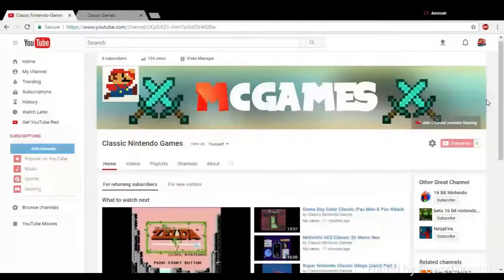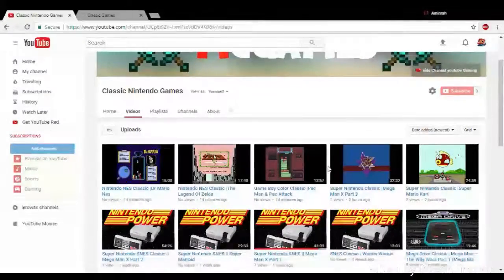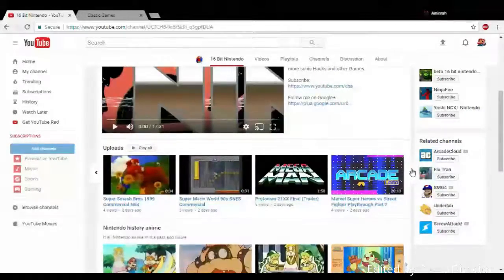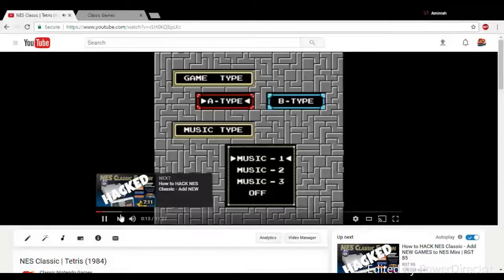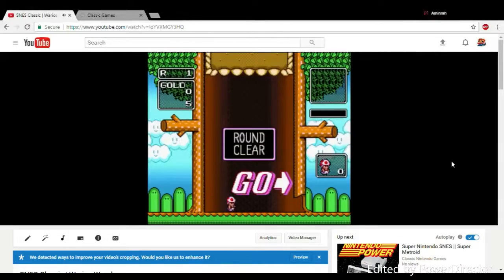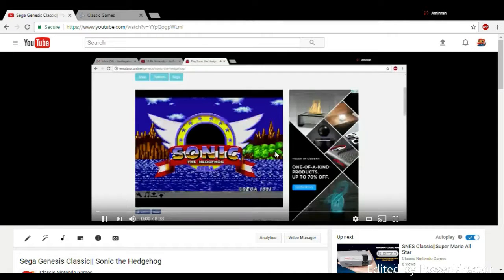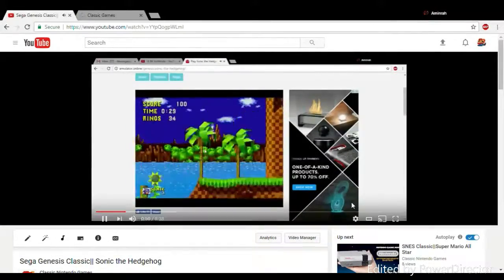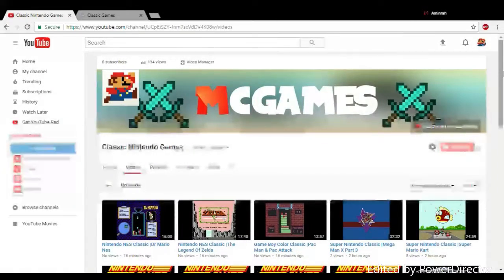What my Side Channel for Reals.